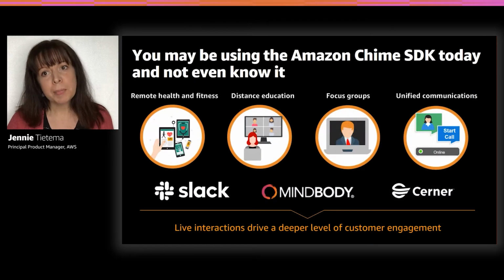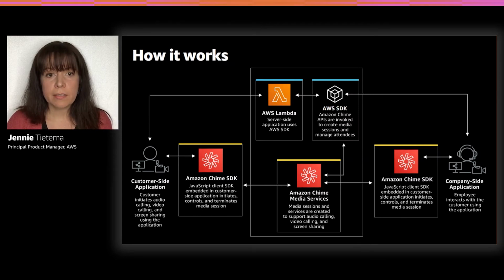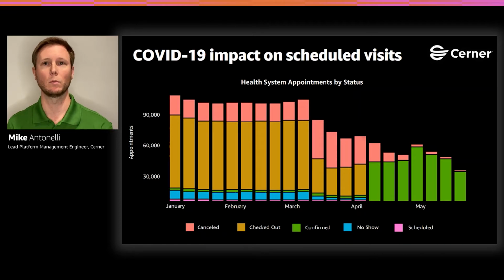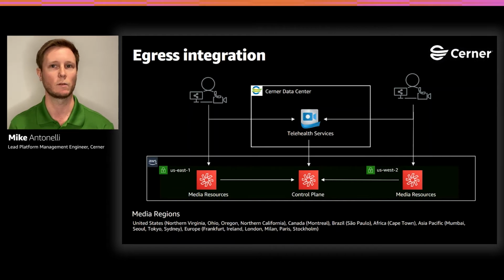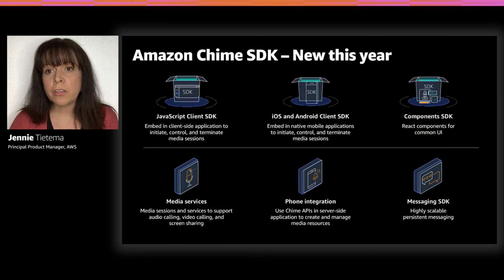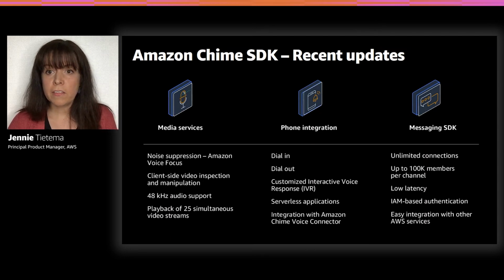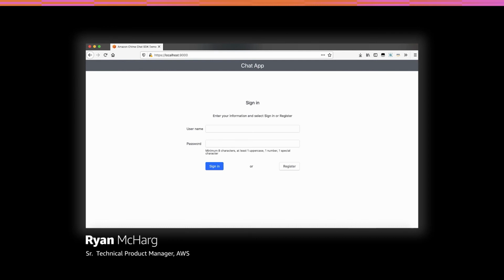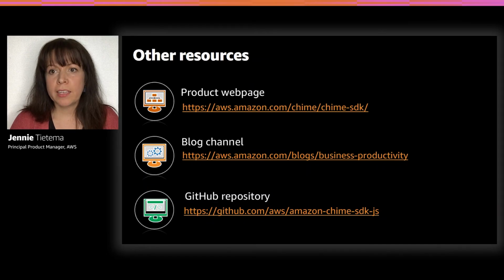AWS re:Invent 2020: Embed video conferencing in any app with the Amazon Chime SDK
In this new world, video is more important than ever. You use video to talk to your doctor, your teacher, your personal trainer, and so on. Do you really want to download a separate video conferencing application for every conversation? AWS believes that video is not a destination, but a critical feature of every application. In this session, hear from Cerner, who is using the Amazon Chime SDK to enable video in its health applications. Learn how the Amazon Chime SDK is creating a new world of video everywhere with unique innovations and the global scale of AWS, and how you can enable video in your applications.